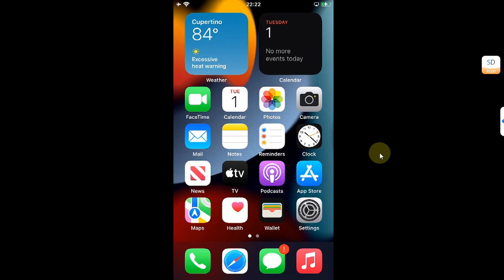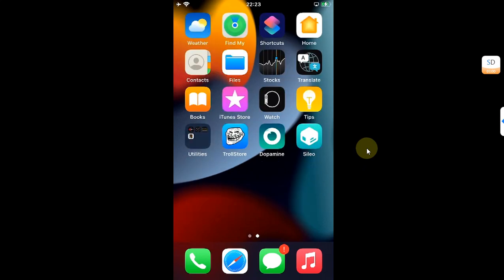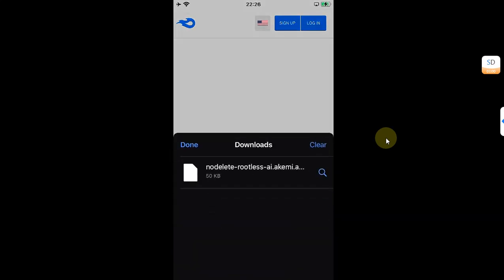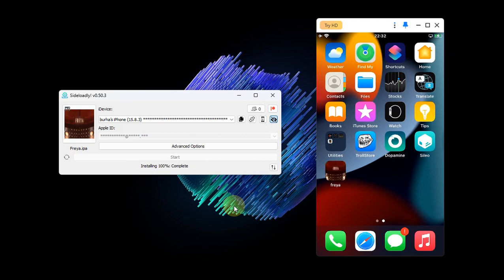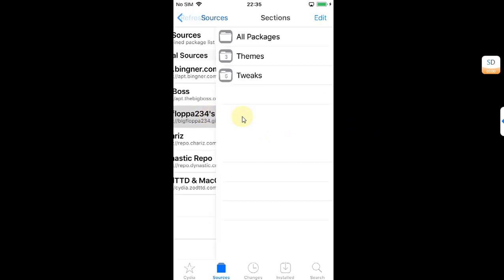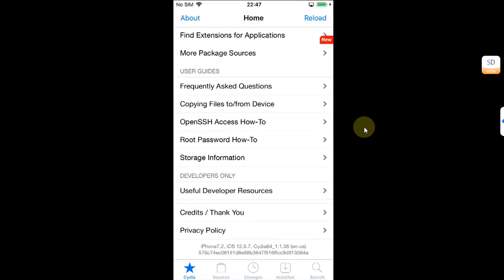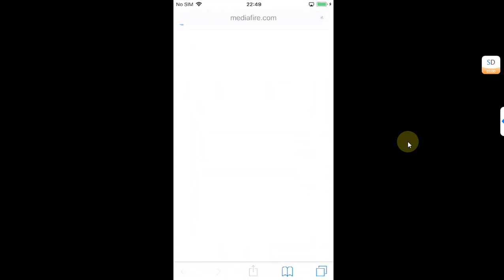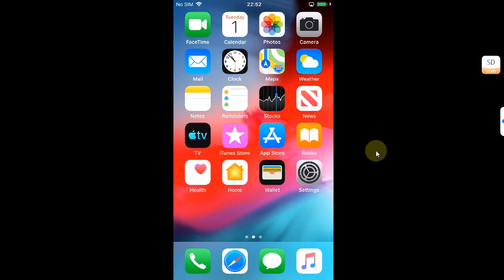Install Appsync Unified Rootless/Rootful | Offline Repo Fix | iOS 9/10/12/15/16 | No 3 App Limit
In this full guide, I will walk you through the process of installing AppSync Unified on your iOS device, covering both Rootless and Rootful jailbreaks, with support from iOS 9 to iOS 16. This includes installing AppSync Unified even when the repo is offline. AppSync Unified can be used to fix the 3-app installation limit. The method shown is completely free for everyone.

Topics Covered:
Appsync Unified deb
Appsync Unified Sileo
Fix Appsync Unified Repo Down
Fix Appsync Unified Repo Not Working
Fix Appsync Repo Down